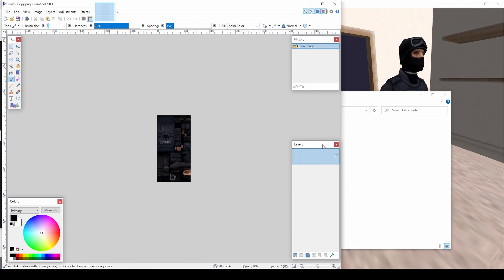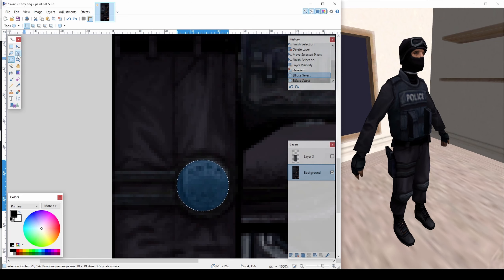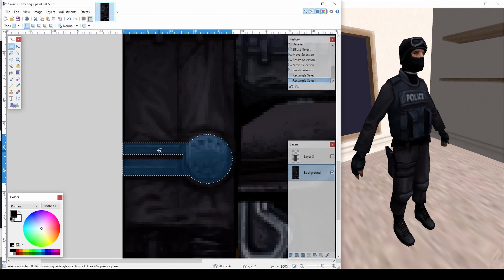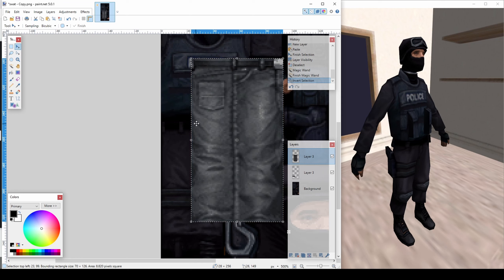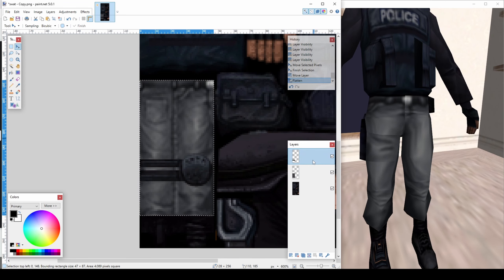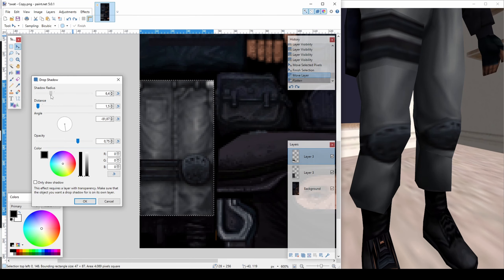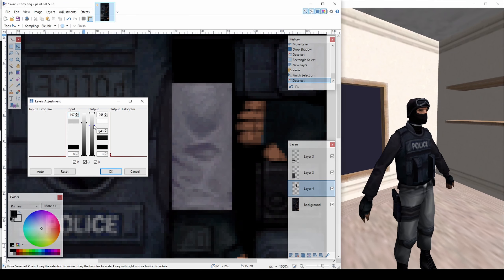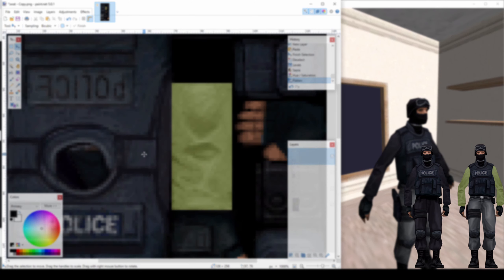25 - Texturing a part-time SWAT officer